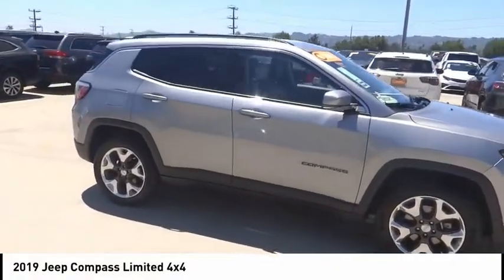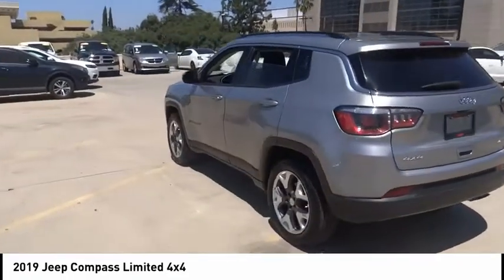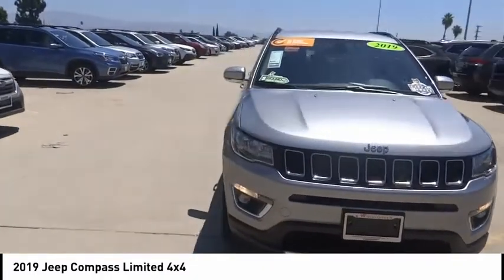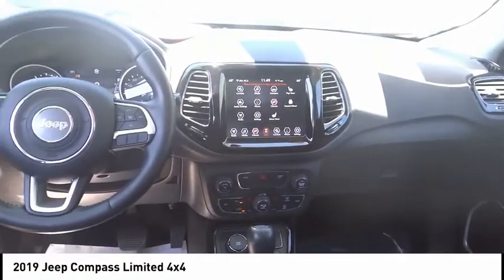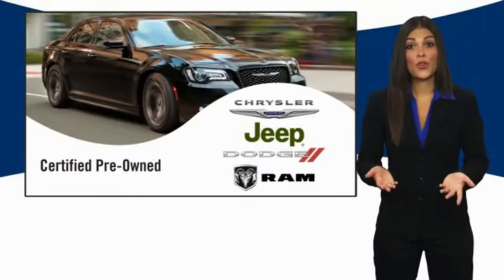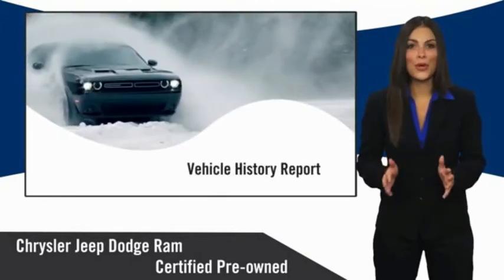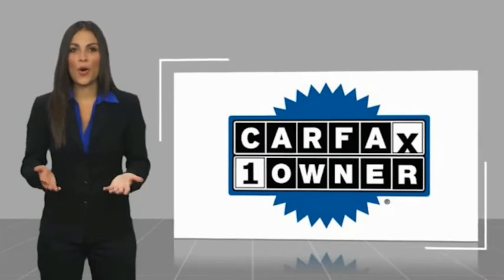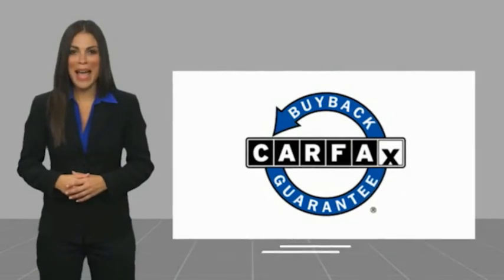2019 Jeep Compass VAN NUYS LOS ANGELES SAN FERNANDO VALENCIA CANOGA PARK PV6411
2019 Jeep Compass LIMITED 4X4

RUSSELL WESTBROOK CHRYSLER DODGE JEEP RAM PROUDLY SERVICING VAN NUYS, LOS ANGELES, SAN FERNANDO, VALENCIA, CANOGA PARK, & SURROUNDING SOUTHERN CALIFORNIA LOCATIONS. THIS SILVER 2019 Jeep COMPASS IS EQUIPPED WITH A 2.4L I4, AUTOMATIC TRANSMISSION, AND RECEIVES AN ESTIMATED 22 City/30 Hwy MPG. CONTACT RUSSELL WESTBROOK CHRYSLER DODGE JEEP RAM OF VAN NUYS TO SCHEDULE A TEST DRIVE AND TAKE THIS 2019 Jeep COMPASS HOME TODAY, OR VISIT OUR SHOWROOM CONVENIENTLY LOCATED AT 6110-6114 VAN NUYS BLVD VAN NUYS, CA 91401. STOCK #: PV6411 | 2019 Jeep Compass Limited 4x4 HEATED STEERING WHEEL ALLOY WHEELS POWER WINDOWS 2019 Jeep COMPASS LIMITED 4X4 2019 Jeep Compass Billet Silver Metallic Clearcoat 9-Speed Automatic 2.4L I4 **7-YEAR / 100,000 MILE CPO WARRANTY**, **LEATHER INTERIOR**, **BACKUP CAMERA**, **SIRIUS XM RADIO**, **BLUETOOTH WIRELESS / HANDS FREE**, **UCONNECT**, 4WD, Quick Order Package 2GG. 22/30 City/Highway MPG Certified. CARFAX One-Owner. Clean CARFAX. At Russell Westbrook Chrysler Dodge Jeep Ram of Van Nuys we provide premium customer service with a hassle-free buying experience. Make sure to ask about our $0 Down Financing on this vehicle! At Russell Westbrook Chrysler Dodge Jeep Ram or Van Nuys, every customer is a winner! All vehicles feature Market-Based Pricing, CARFAXTM Vehicle History Reports, and reconditioning records. Russell Westbrook Chrysler Dodge Jeep Ram or Van Nuys - A Team Above All - Above All, A Team! STOCK #: PV6411 | VIN: 3C4NJDCB2KT753297 | 2019 Jeep Compass Limited 4x4 HEATED STEERING WHEEL ALLOY WHEELS POWER WINDOWS Russell Westbrook CDJR of Van Nuys